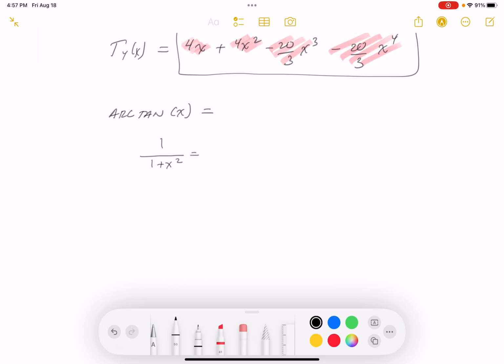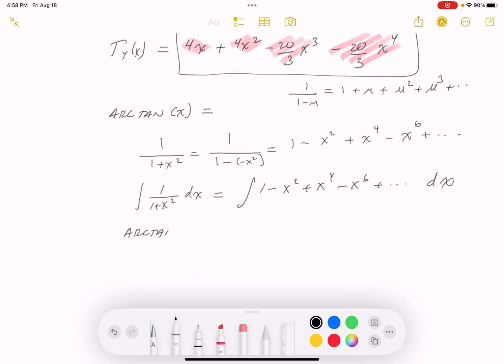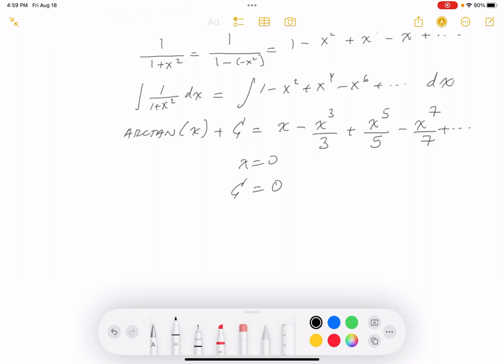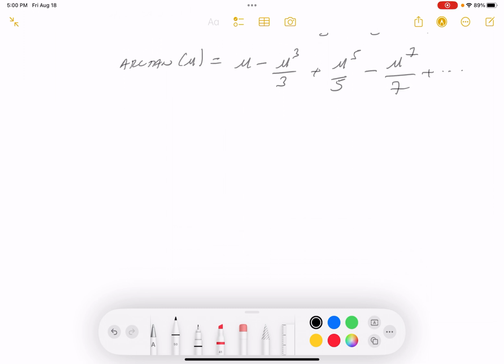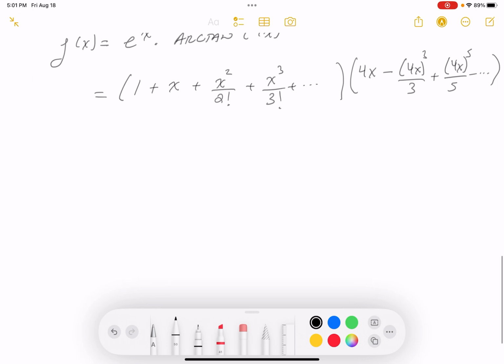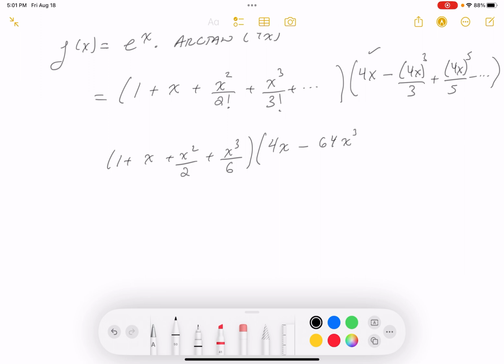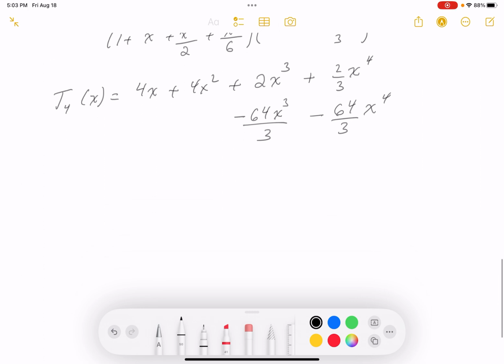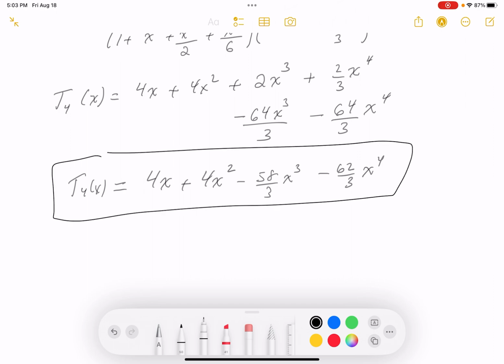mth 122 10 07 11